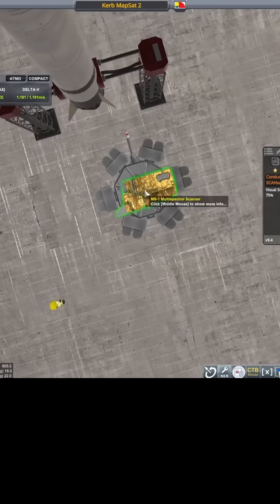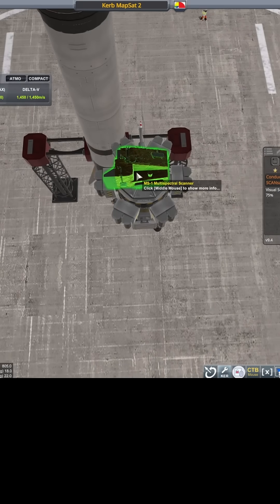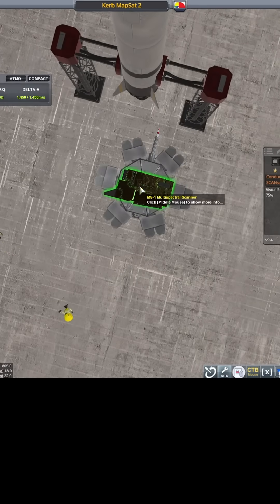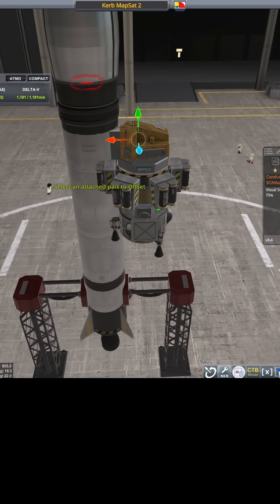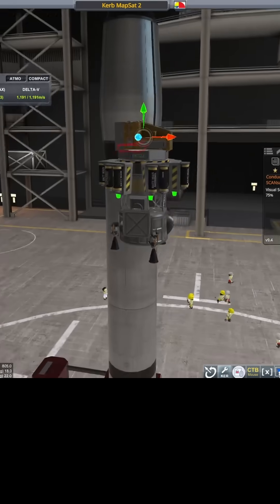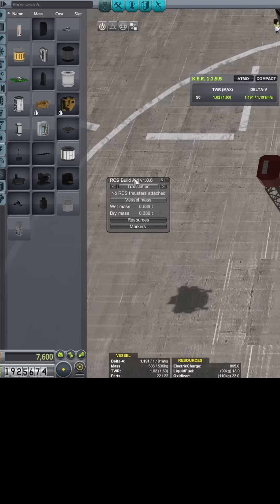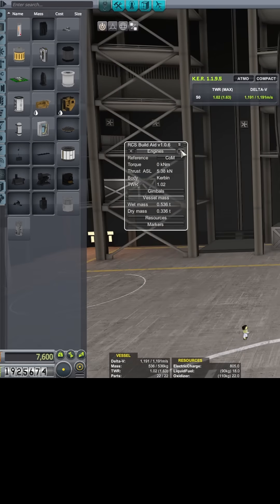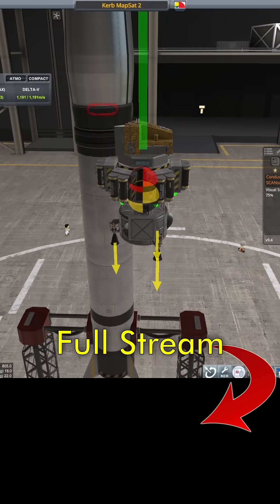Centering Trick Again | KERBAL SPACE PROGRAM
No, holding Alt doesn't always work.

KSP 1.12.5

DLCs:
 ► Breaking Ground
 ► Making History

Mods:
 ► Atmosphere Autopilot
 ► Avalanche
 ► Conformal Decals
 ► Contract Configurator
 ► Contracts Window +
 ► Deferred
 ► Environmental Visual Enhancements
 ► Firefly
 ► Kerbal Engineer Redux
 ► KRASH
 ► Parallax
 ► RCS Build Aid
 ► Rocket Sound Enhancement
 ► SCANsat
 ► Scatterer
 ► Texture Replacer
 ► Trajectories
 ► Waterfall
 ► Waypoint Manager
 ► X-Science! Continued